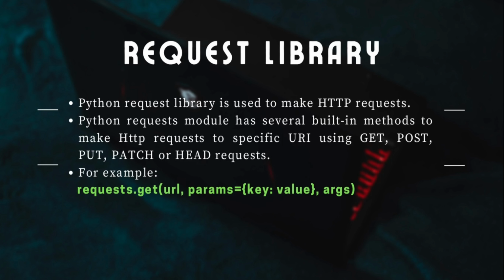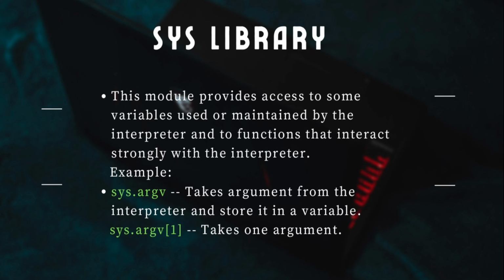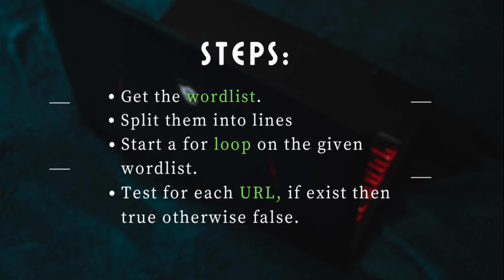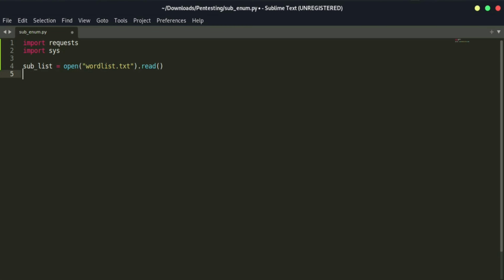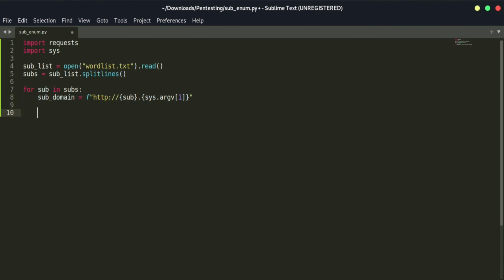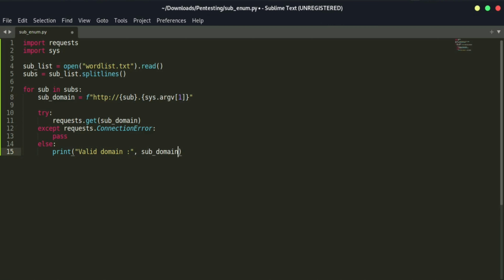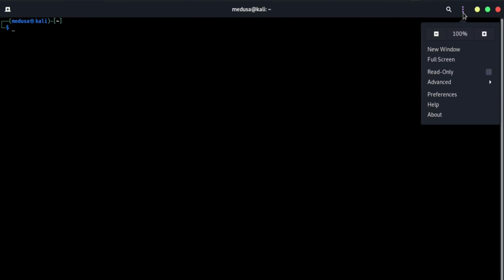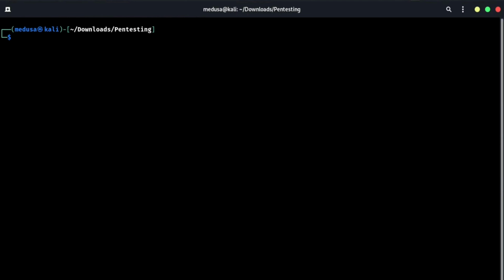Create Your Own Subdomain Enumeration Tool Using Python | With Slides | Explained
In this video you will learn how to create your own subdomain Enumeration Tool for Pentesting using Python.